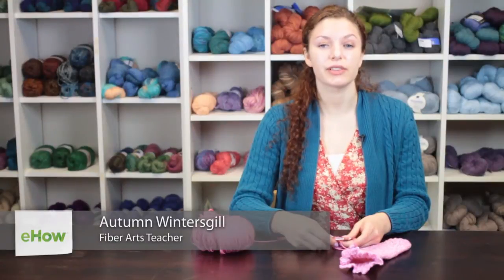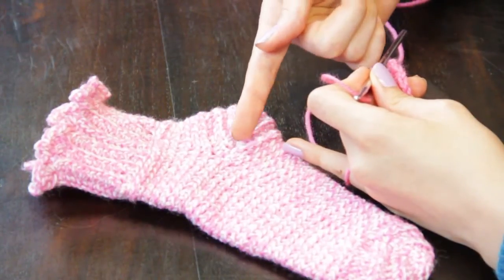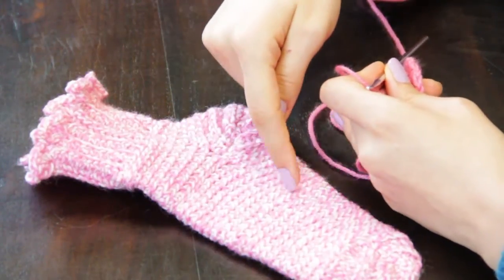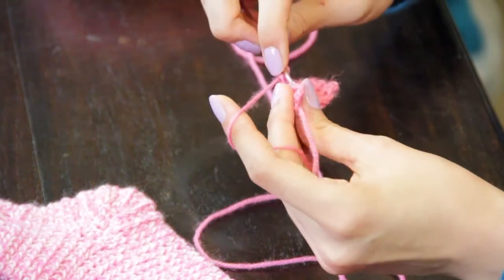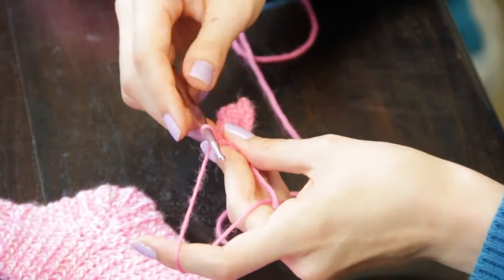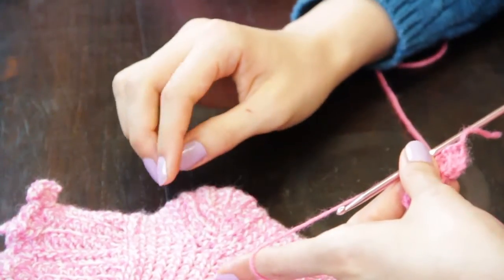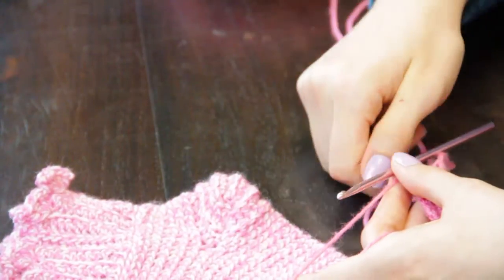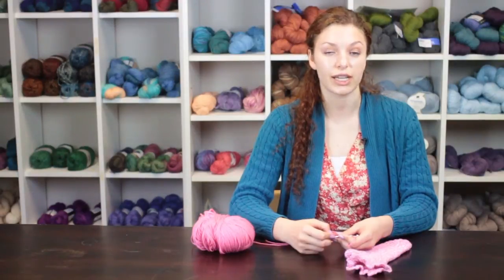How to Crochet Sock Heels : Crochet Stitches & Techniques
Crocheting sock heels requires you to begin by making short rows. Crochet sock heels with help from a crocheting professional in this free video clip.

Series Description: Crocheting is still one of the most comforting and productive ways to pass the time doing something creative. Get tips on crocheting with help from a crocheting professional in this free video series.